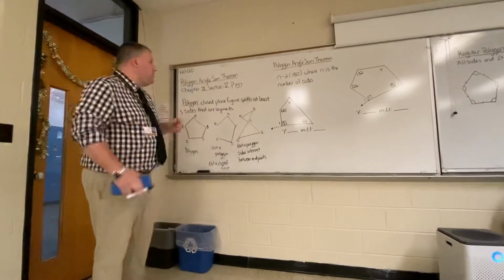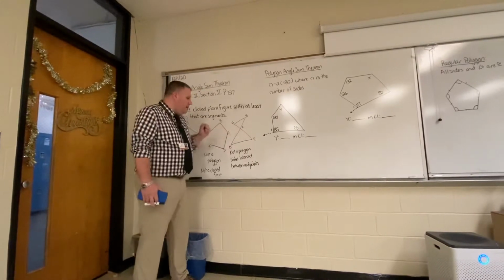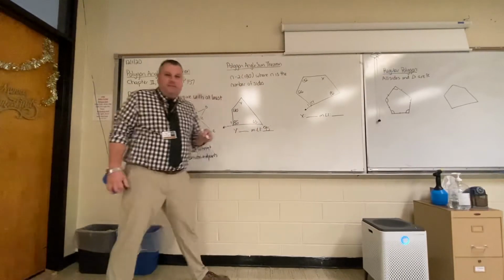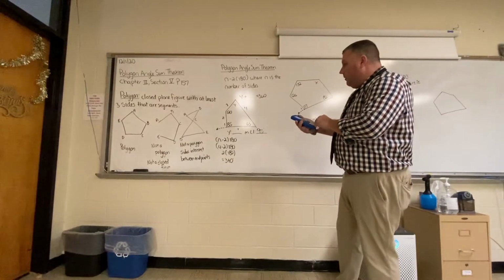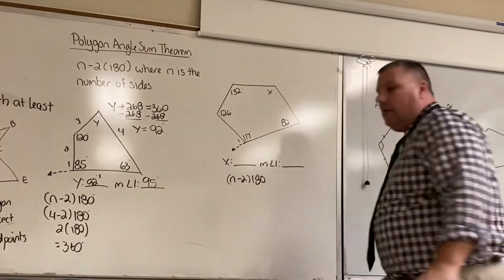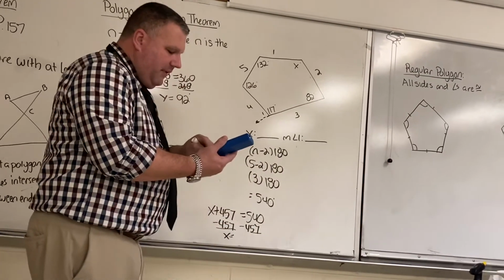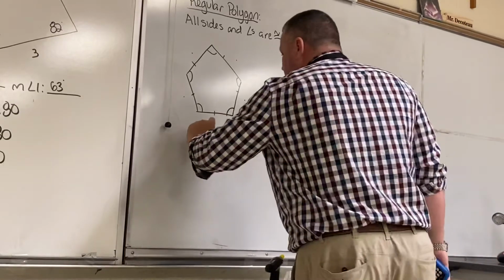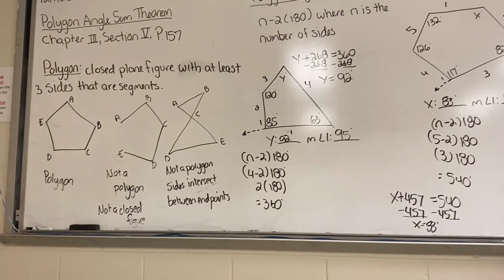Polygon Angle Sum Theorem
Geometry Classes - Saint Paul High School Worcester, Mass